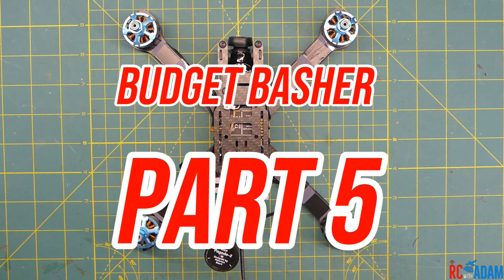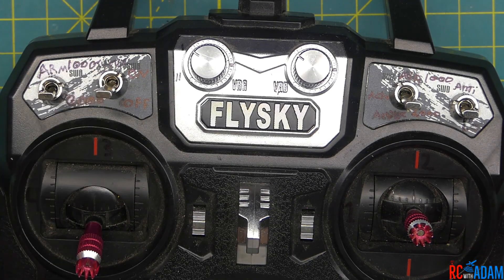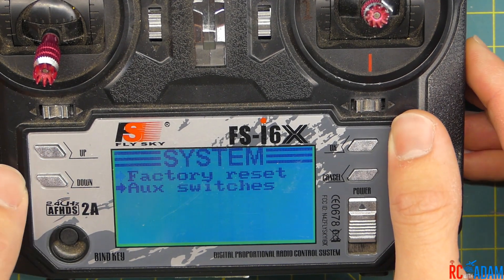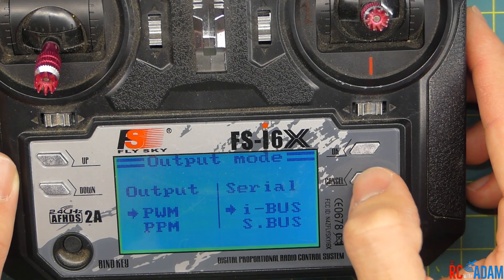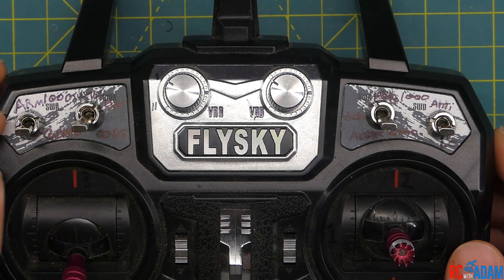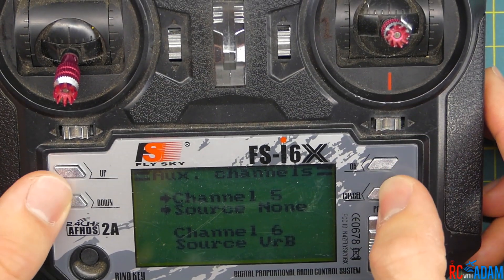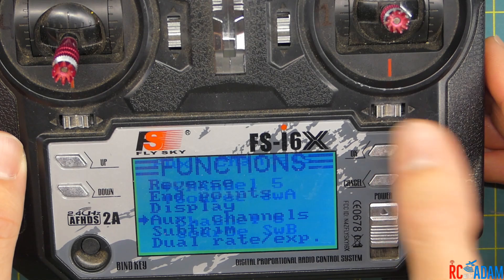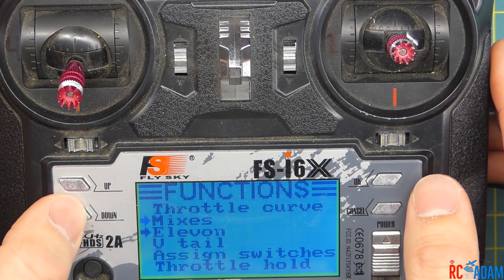Budget Basher Build - PART 5 - Tx Setup & Rx Binding [COMPLETE BEGINNER BUILD GUIDE 5" FPV DRONE]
Now that we've fully built our FPV Freestyle/Racing drone, let's get it talking to our radio! In this video (PART 5) I'll show you how to setup the Flysky FS-i6X transmitter (Tx) and bind it with the Fli14+ receiver (Rx) that we're using on the 5" Budget Basher we're building in this series! The idea for this build is a quadcopter that is easy to build for new pilots, but still flies great and can be bashed around without bashing around your wallet!

Flysky FS-i6X

MY GEAR

FILMING GEAR
Main camera